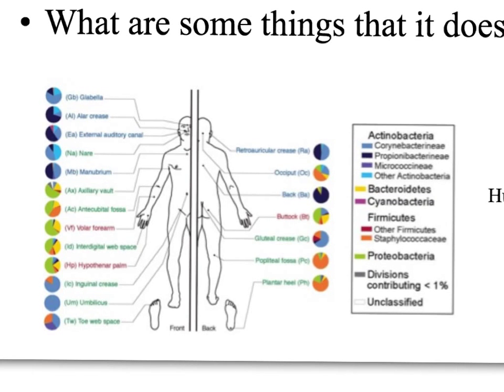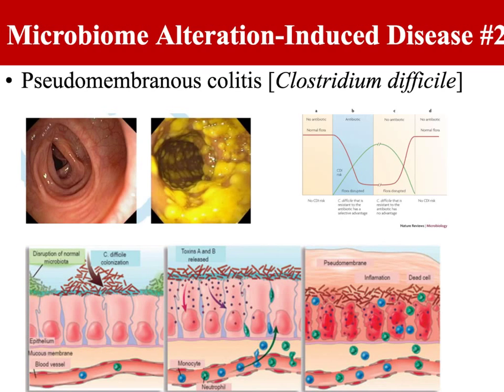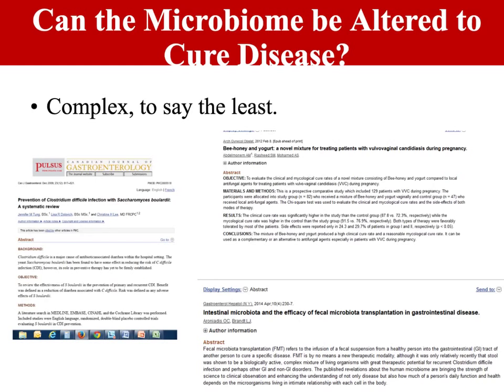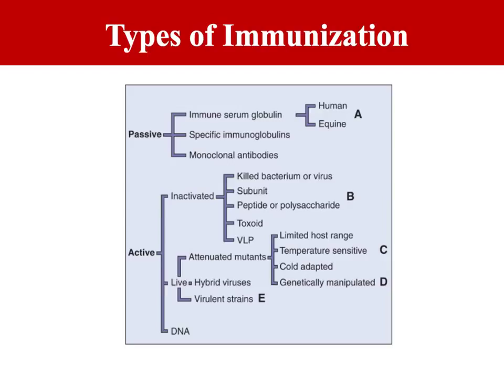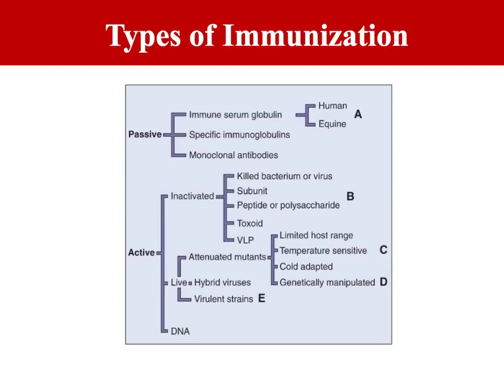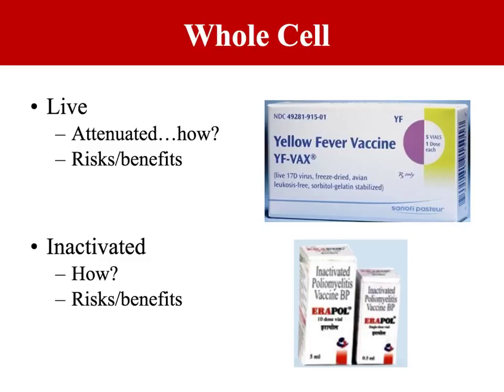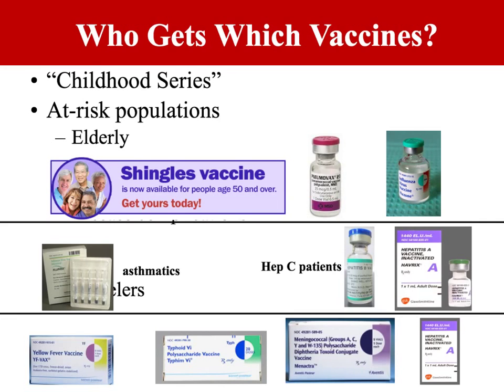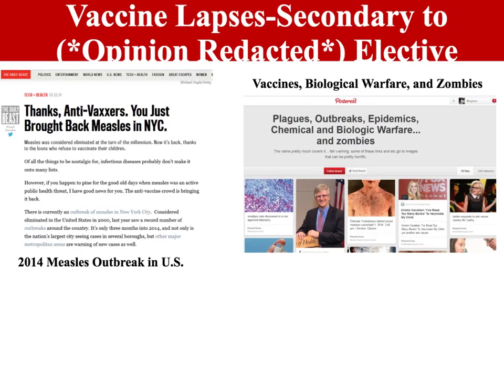microbes and preventative medicine